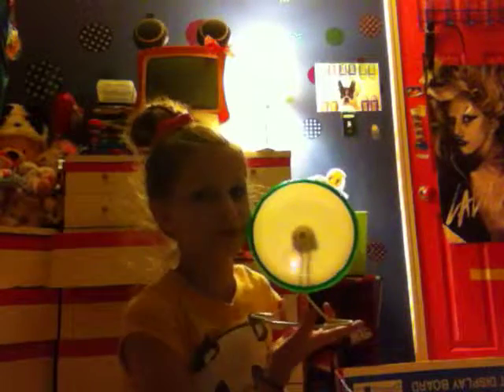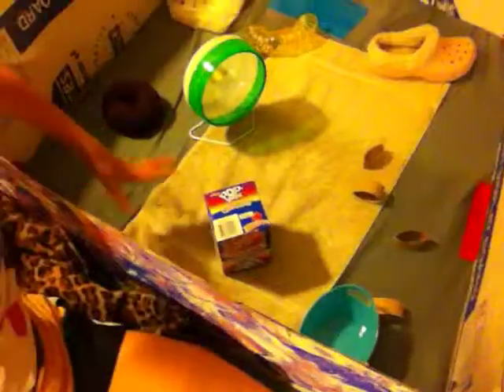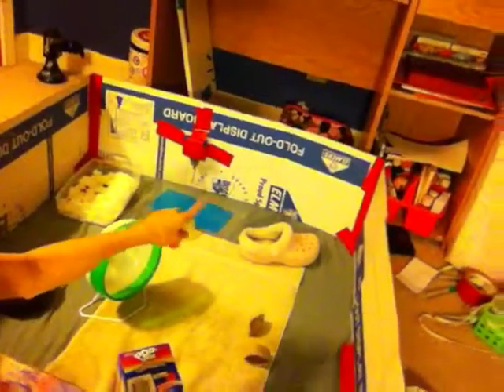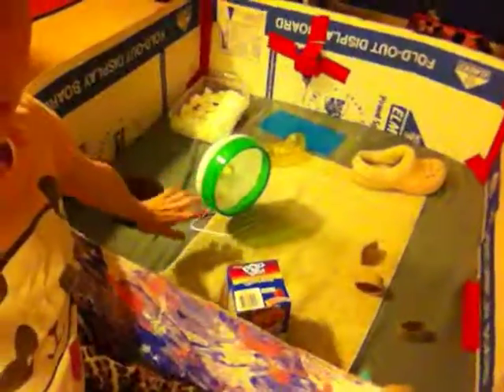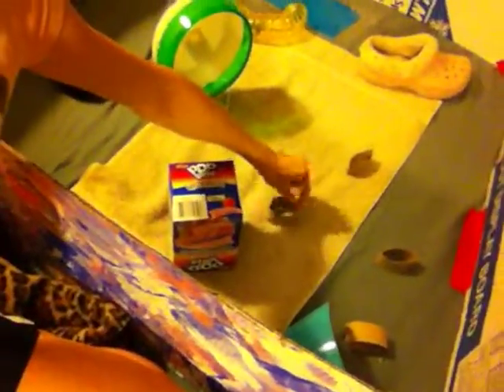My hamsters cage tour